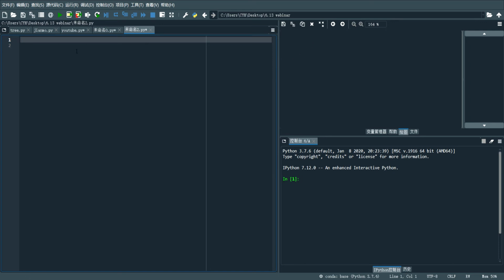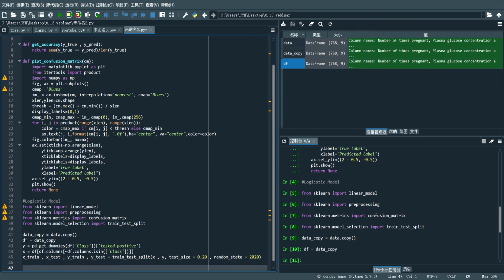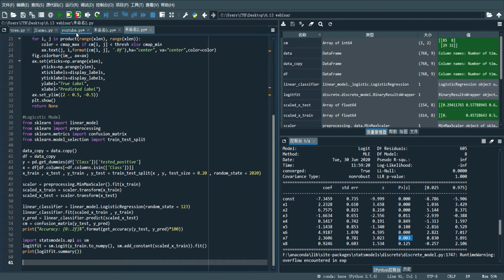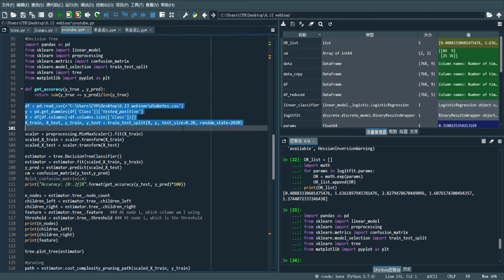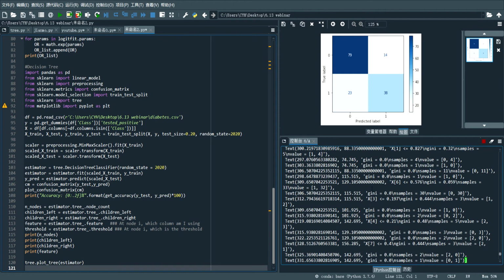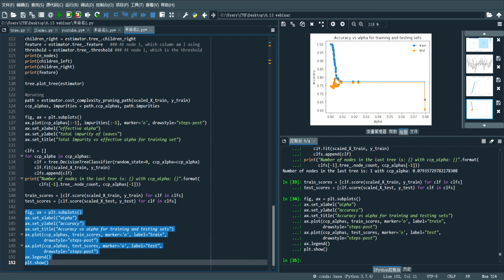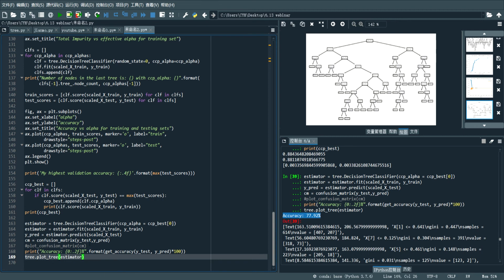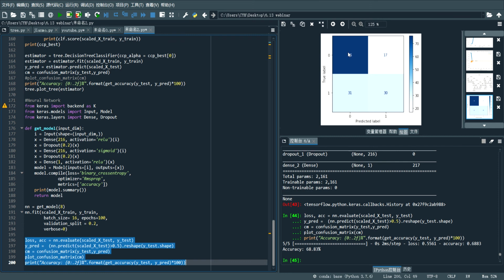LR,DT&NN-MSBA Chen Yuheng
logistics regression, decision tree & neural network by Python